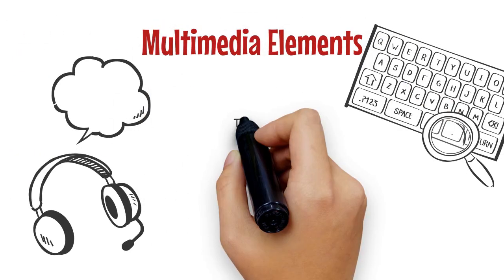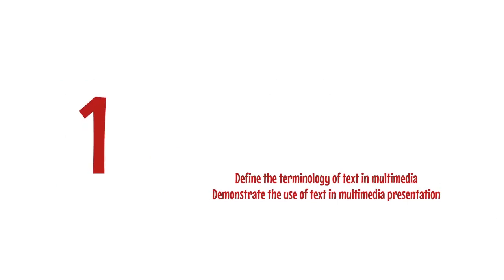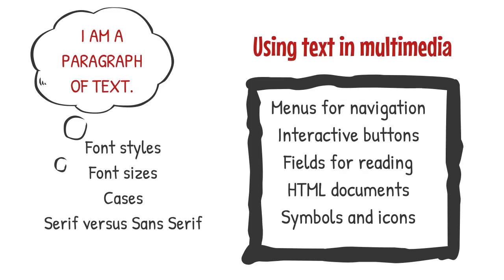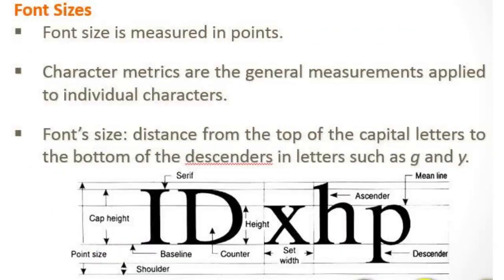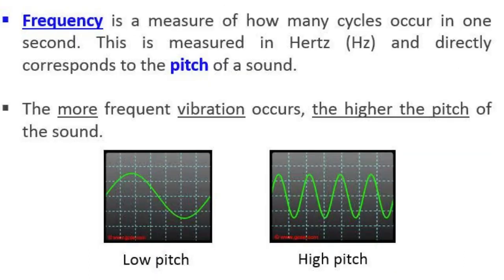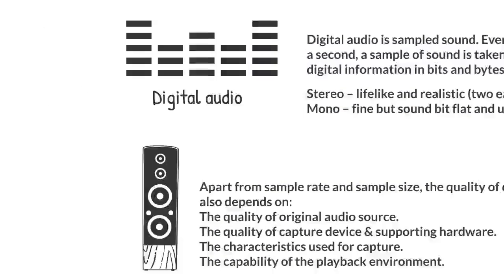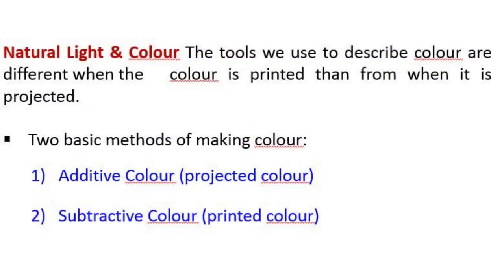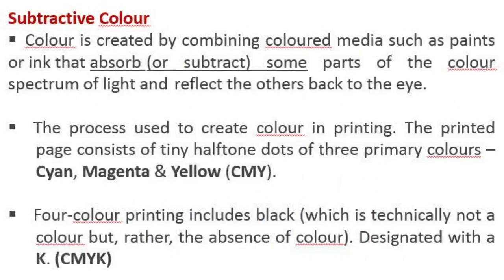Multimedia Elements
This video is a part of a PutraMOOC course entitled Essentials of Multimedia Application